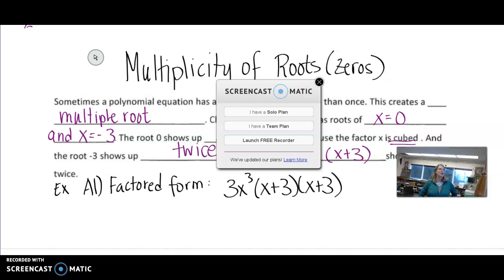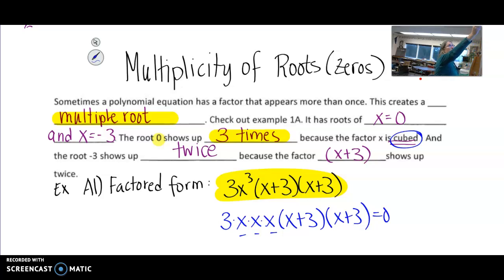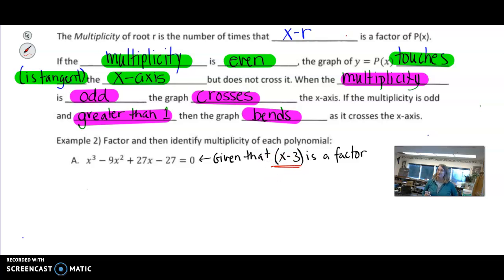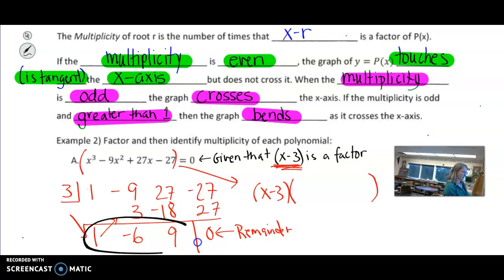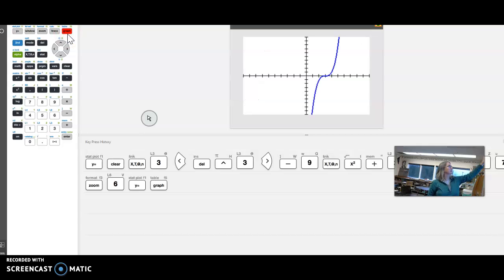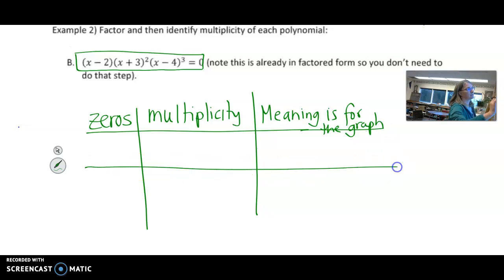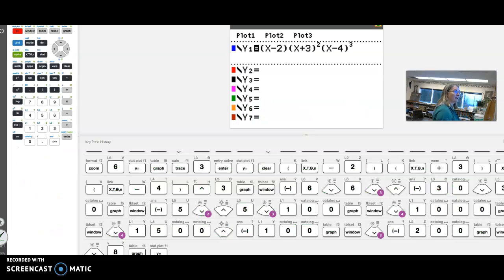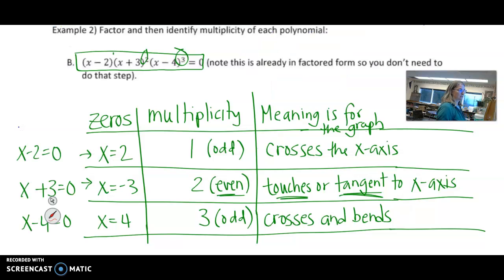3.5 Notes Part 3 Multiplicity of zeros